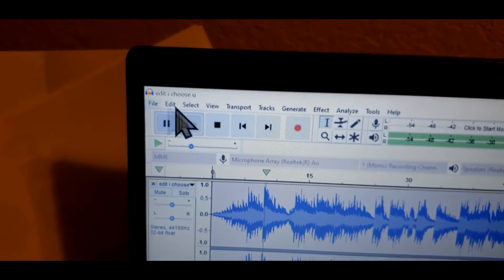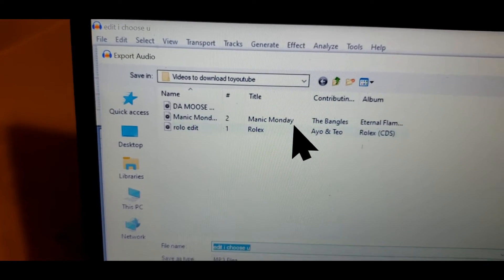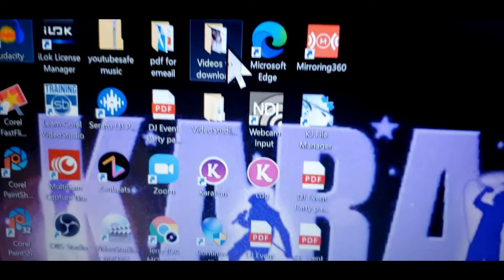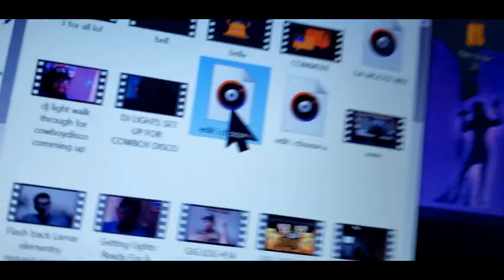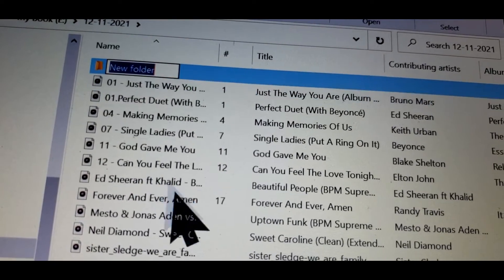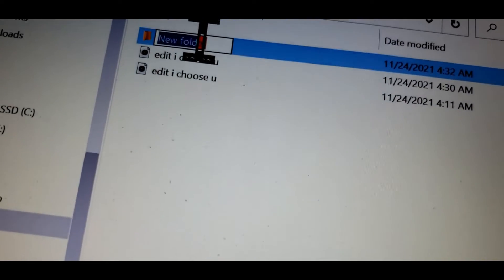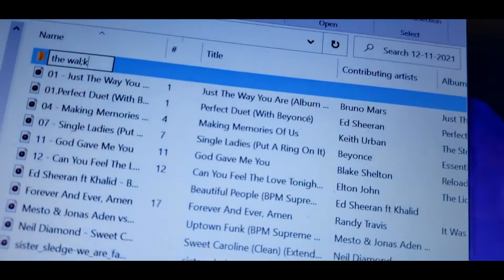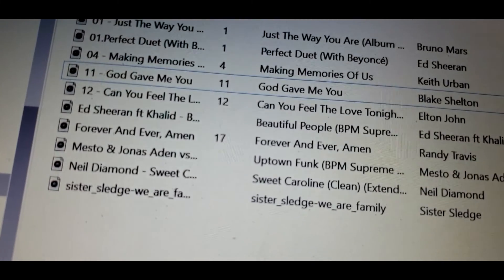Editing music wit Audcity And quick save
DA Moose New gear

ROLAND SERATO DJ CONTROLLER DJ-505

ODYSSEY ROLAND DJ-505 Flight CASE

X2 GEMINI ACTIVE 15" SPEAKER+CASE
AS-1500P

ULTIMATE TRIPOD PROMO PACK 2 Clutch Stands
With Bag

PROX CABLE RCA TO XLRM, 25FT X 2

DJ Pro Kit

Laptop

2020 Newest Lenovo IdeaPad 3 Laptop, 14" Full HD Narrow-Bezel Screen, AMD Ryzen 3 3250U Dual-Core Processor, 8GB DDR4 Memory, 1TB Hard Disk Drive, Webcam, HDMI, Wi-Fi, Windows 10 Home, Abyss Blue

Ipad Apple - 10.2-Inch iPad - Latest Model - (8th Generation) with Wi-Fi - 128GB - Silver

DJ Table and DJ Facade

Odyssey FZF1926 ATA Fold Out Facade 19W X 26H X 18.5D

DEEJAYLED TBH FLIGHT CASE UNIVERSAL FOLD OUT DJ TABLE IN 36WX21DX30 H (TBHTABLE)

OneOdio A71 Wired Over Ear Headphones, Studio Headphones with SharePort, Professional Monitor Recording & Mixing Foldable Headphones with Stereo Sound for Electric Drum Keyboard Guitar Amp (Red)

U’king X2
RGBW Moving Head LED Par Stage Lighting DMX Show Club Party DJ Light 120W X

1500W Fog Machine Low Profile Smoke Effect Dry Ice Hanging DJ Stage with Wheels

PRORECK Speaker Stand Cover Tripod Skirt Skrim 360 Degree Black X 1
PRORECK Speaker Stand Cover Tripod Skirt Skrim 360 Degree Black X 2 PCs

Heavy Nylon Carry Speaker Stand Bag Mounts Holders Tripod Universal Stands Bag

DJ Event Facade White/Black Scrim Metal Frame Booth +Travel Bag Case

SoundSwitch Micro Interface USB to DMX 2-Universe DJ Stage Lighting Controller

6*18W RGBWAUV 6 in 1 Wireless Battery Led Par Stage DJ Light Uplights 1pc

Donner DMX512 1*Transmitter+3*Receivers 2.4G Wireless Stage Lighting Controller

Odyssey FR1004 Flight Ready 10x4 Space DJ Amp Effects Rack Case

Rack Mount DJ 19" Rack Road Case Equipment Deep Drawer 2U 2 Space Locking

U'King 12 LED 15W RGBW PAR Light Projector DMX 8CH Party DJ Disco Stage Light US x5